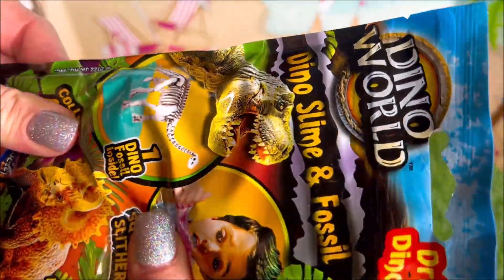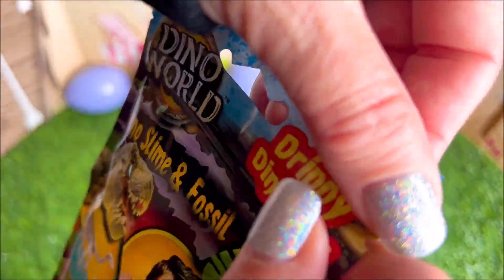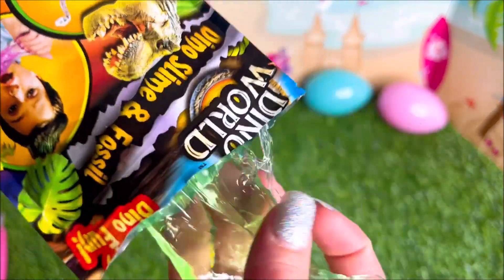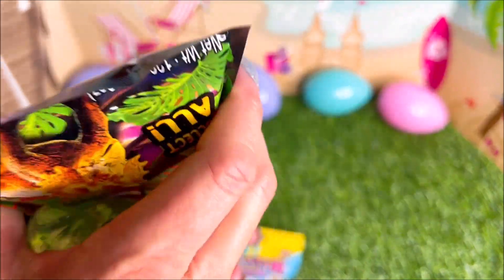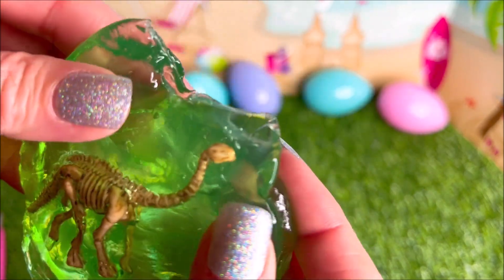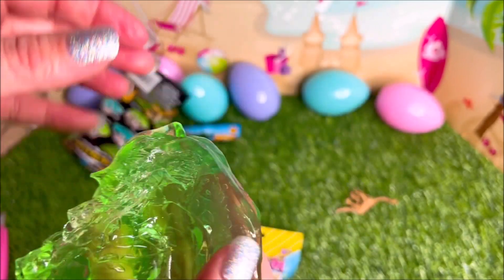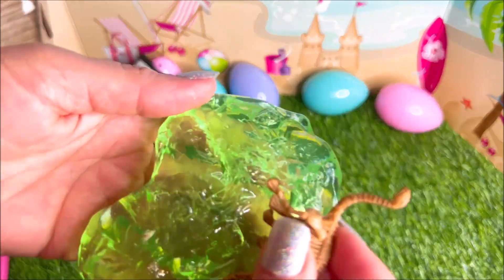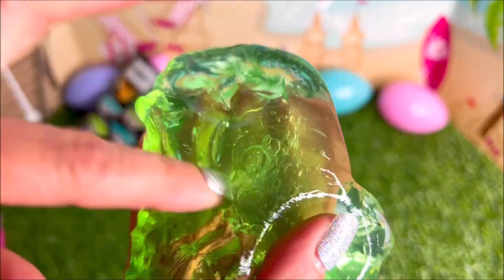Dino World Slime Surprise Blind Bag Opening With figure Inside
Dino World Slime Surprise Blind Bag Opening With figure Inside review what's inside dinosaur t rex maybe family friendly adult toy review